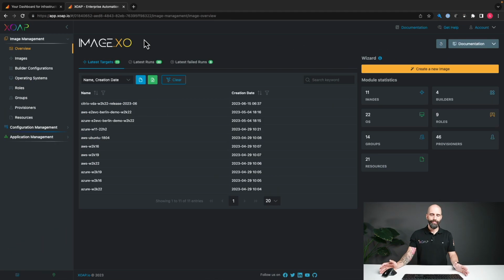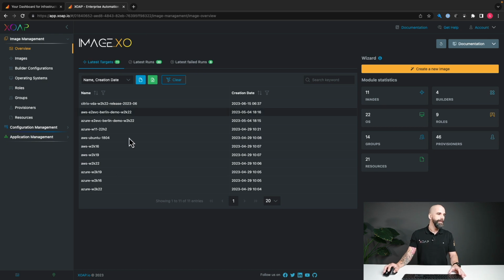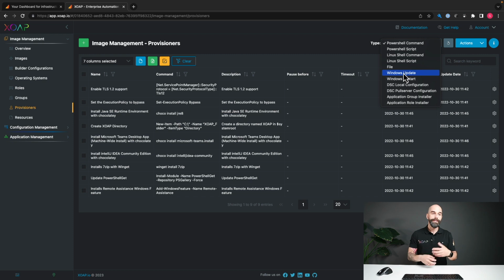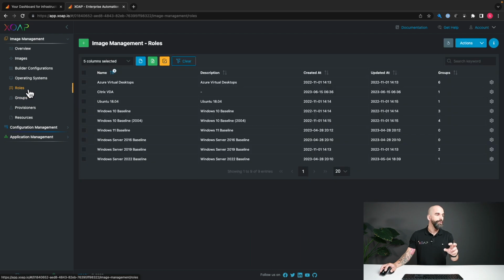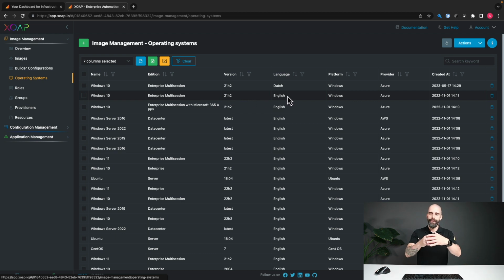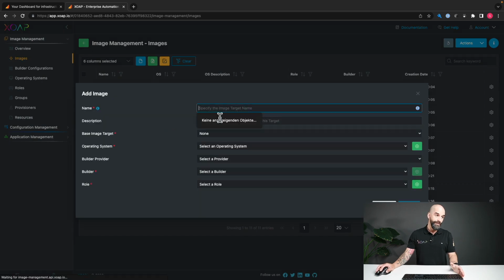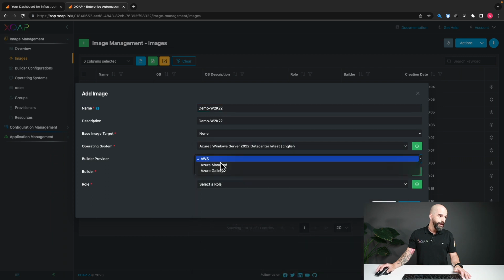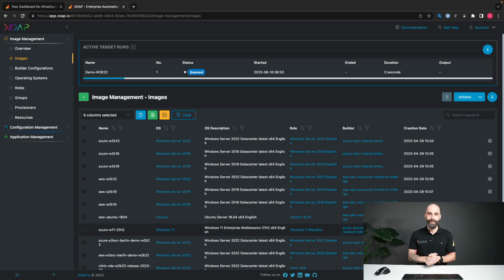Image Management with XOAP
XOAP's Image Management module is a simple and intuitive UI for customized AVD machine images and management.

Create, configure, and build machine images fully automated across multiple cloud platforms. This XOAP product is an extended implementation of Hashicorp's Packer.

The key benefit of Image Management is that you don't need to write JSON-based configurations for multiple infrastructure images.

Instead…
• Create templates without the need for programming.
• Customize operating system builds.
• Extend functionality and flexibility across multiple target platforms.
• Free yourself from vendor lock-in.
• Access various components by using XOAP's provided API.
• Create templates according to various security standards.